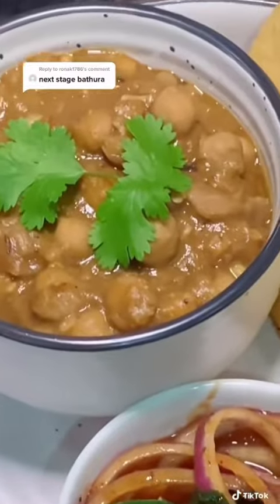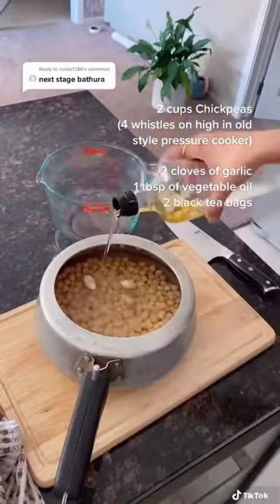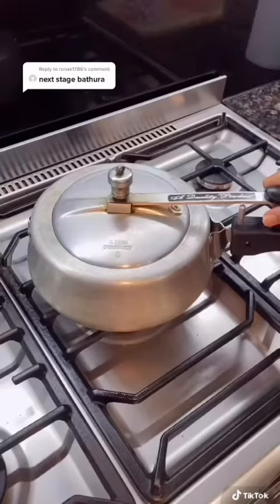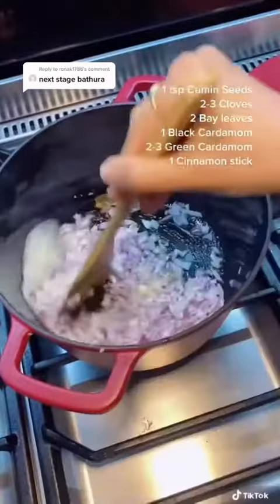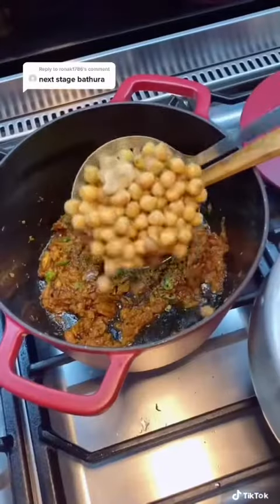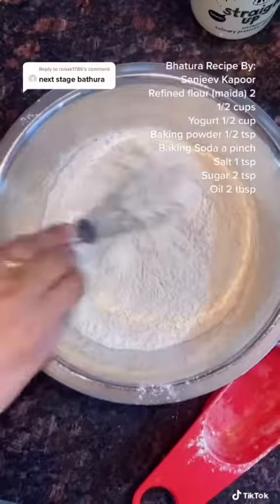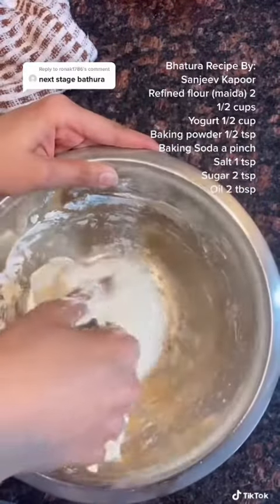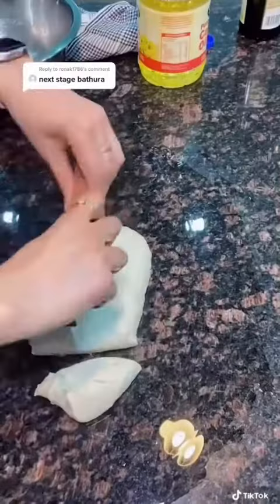Chana Bathura Recipe | Indian Breakfast